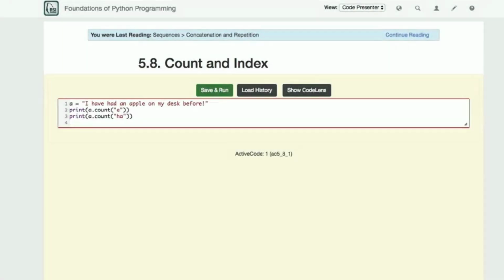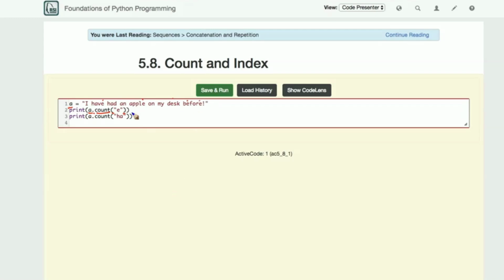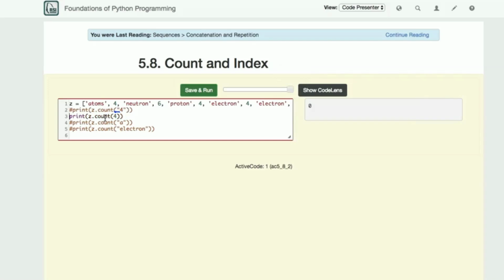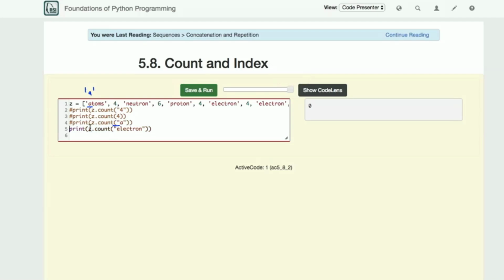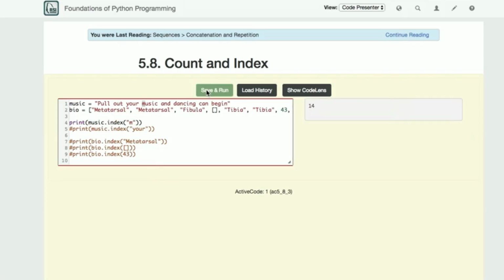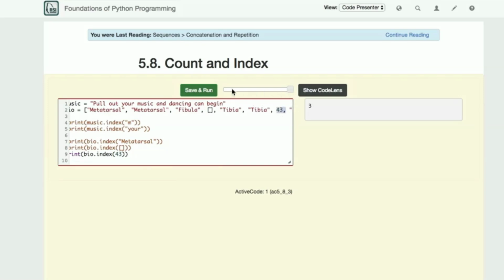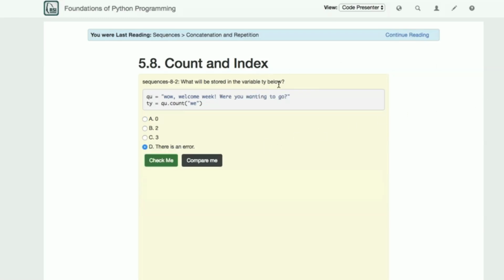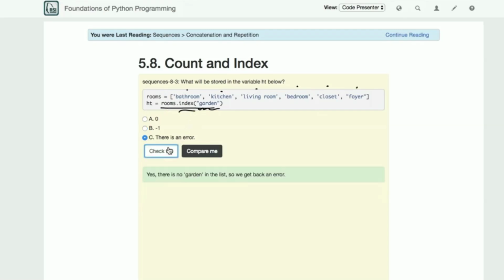Python count & index methods- (Tutorial 10)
Master Python's count() and index() methods to find element positions and count occurrences in lists and strings. This tutorial explains when to use count() vs index(), how to avoid common ValueError errors, and practical examples including finding duplicates, searching for items, and counting character frequency. Perfect for Python beginners learning string methods, list methods, and efficient searching techniques to handle real-world data processing tasks.